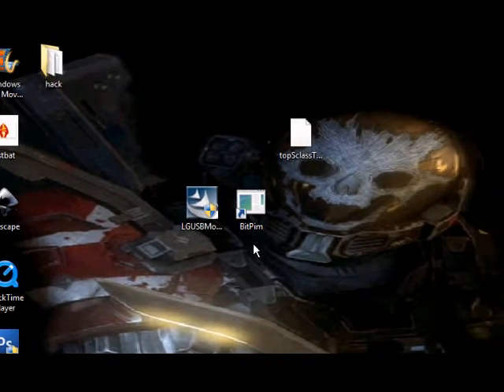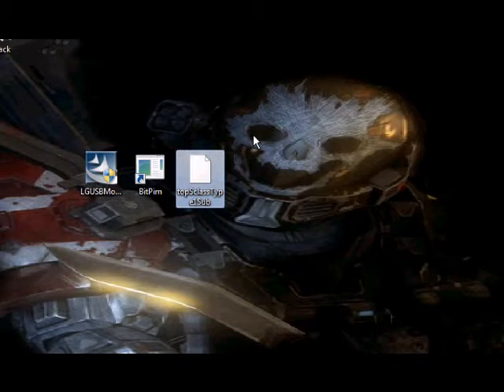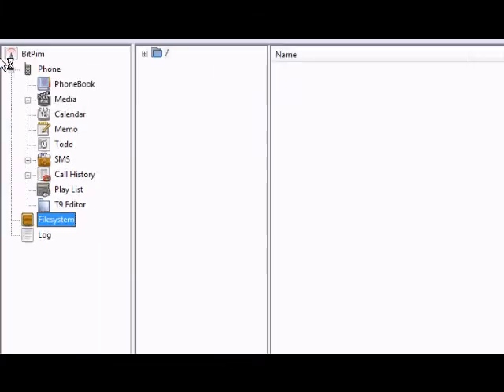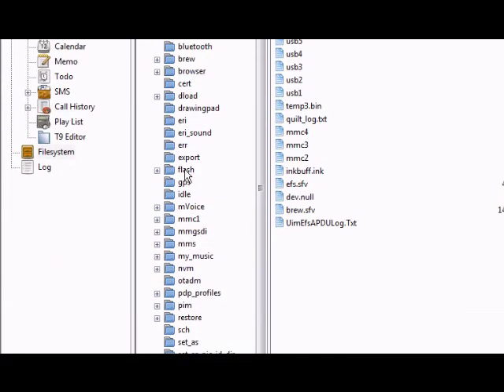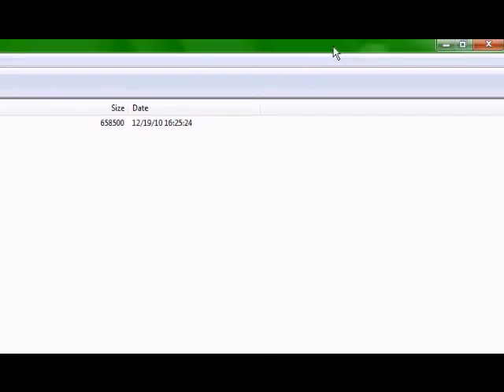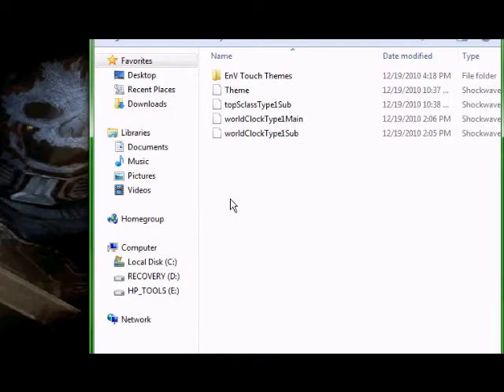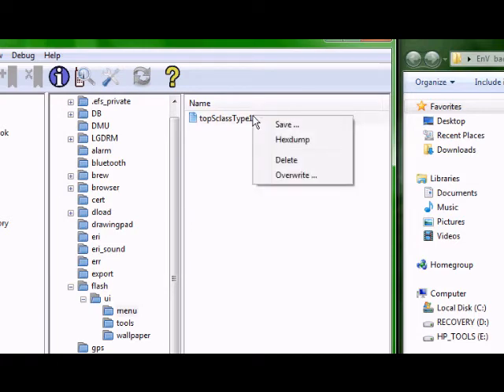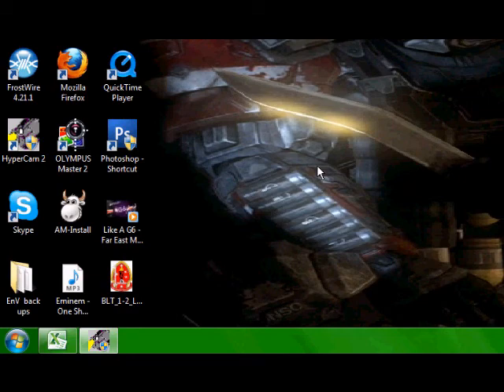How to Change your Theme on your EnV-Touch *FREE*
How to Change your Theme on your EnV-Touch
Downloads